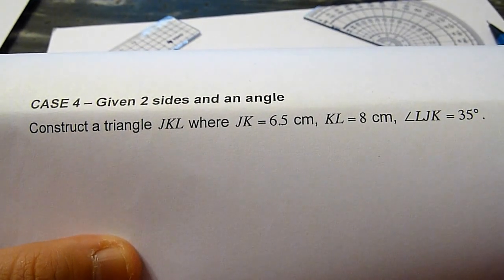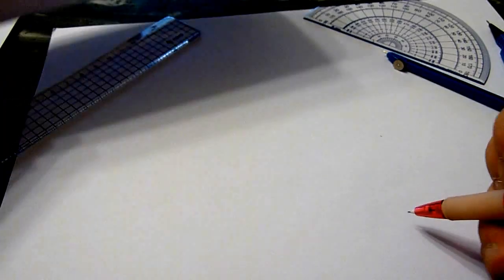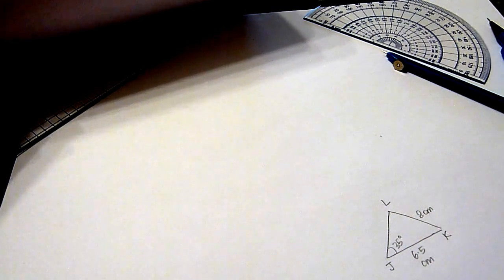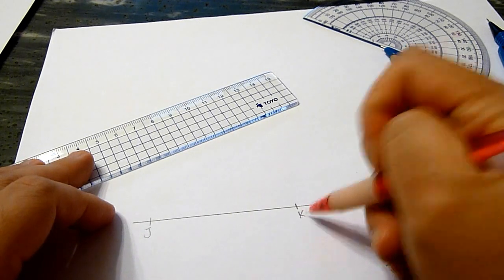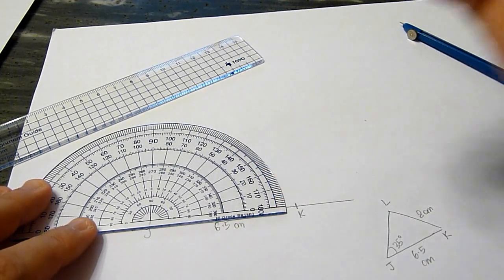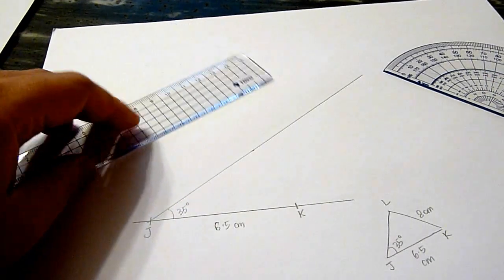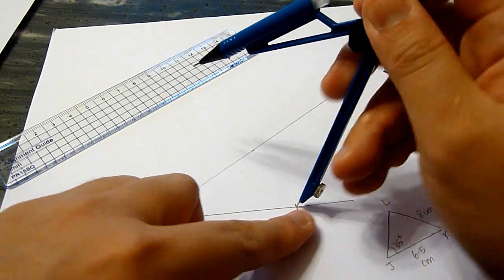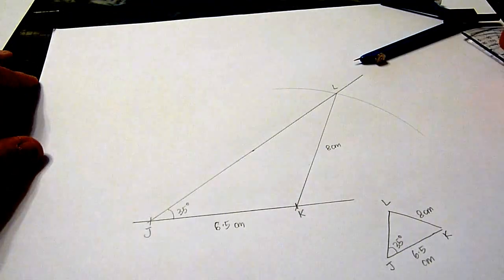Construction Case 4 2 sides, 1 angle